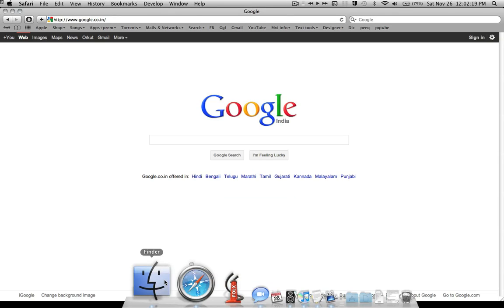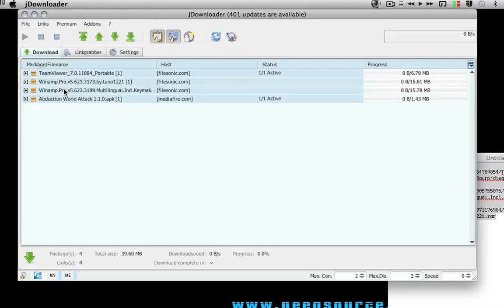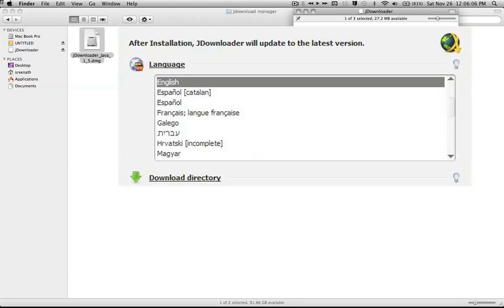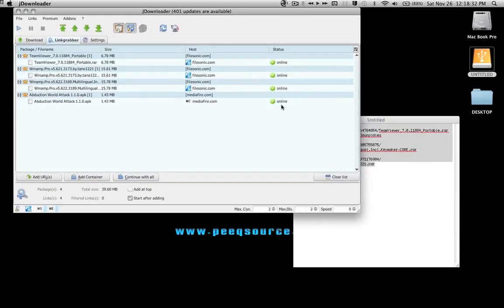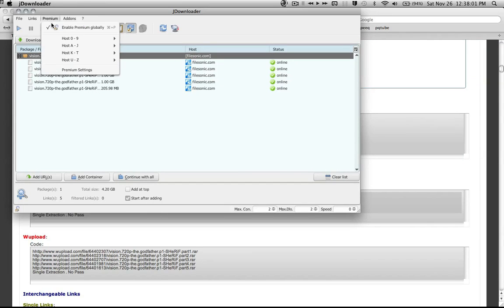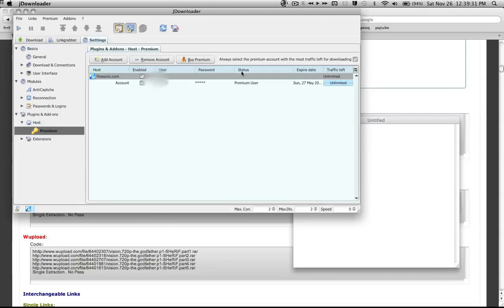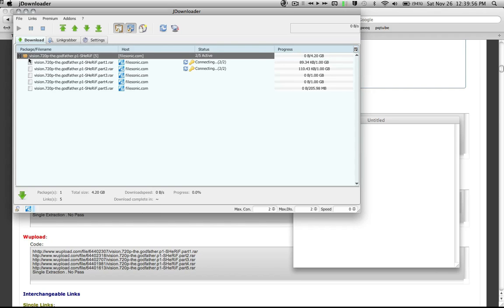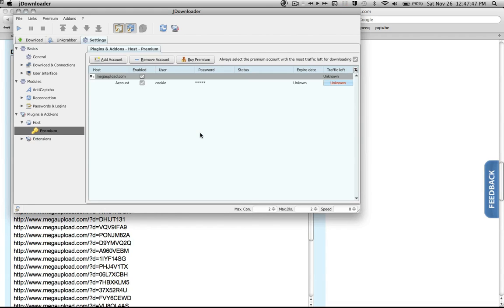How to download with jdownloader ?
This tutorial shows how to download using jdownloader and describes how you can use it to effectively download from various sites with free as well as premium accounts without interrupting your everyday work and without having to wait for the download to begin.
This tutorial deals with the following topics..

How to add a premium account ?

how to add a cookie ?

how to use link grabber ?

how to use facilities like...play,pause resume..disable..enable..etc.